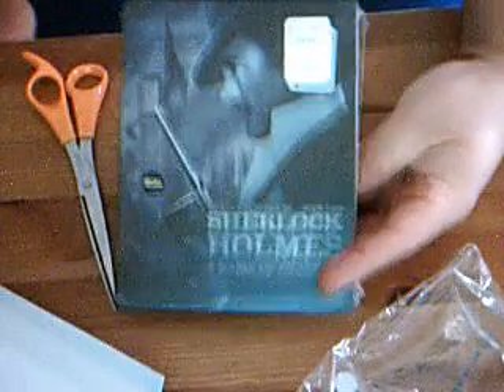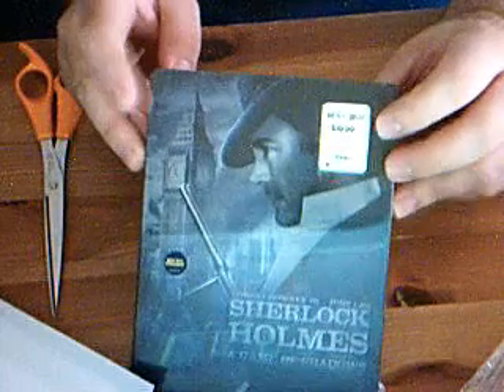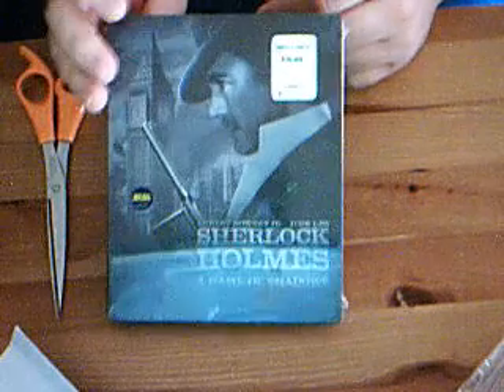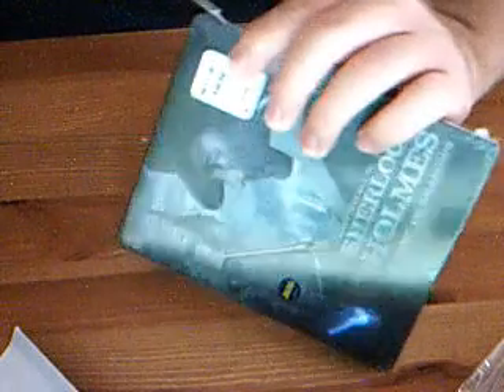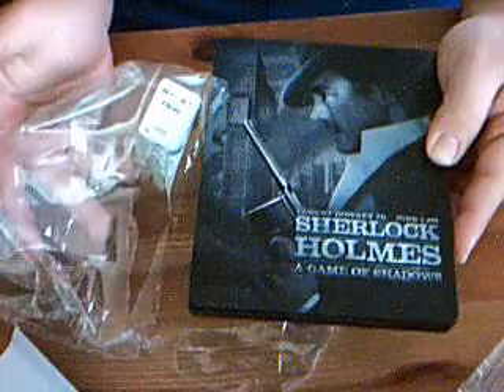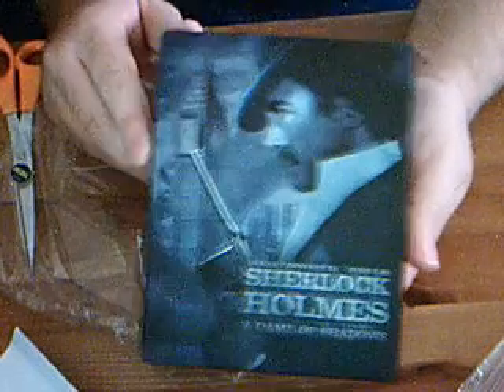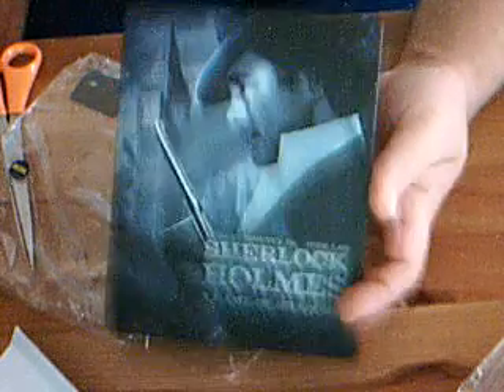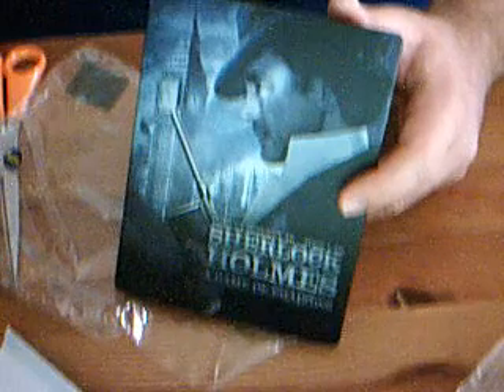Sherlock Holmes A Game of Shadows Blu Ray Steelbook Unboxing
sherlock holmes best buy exclusive blu ray steelbook